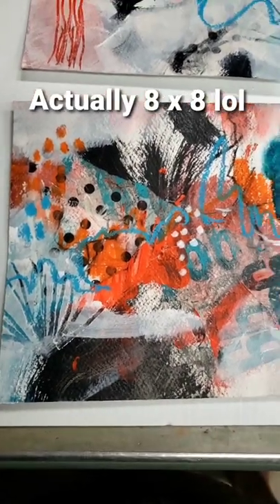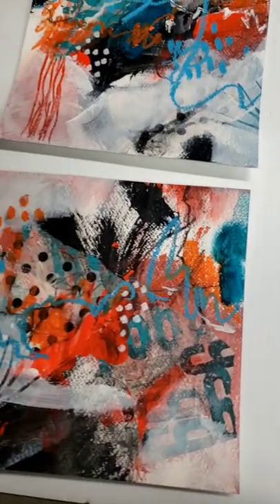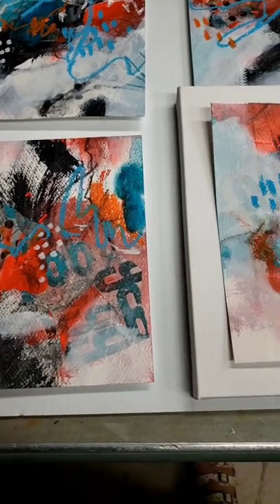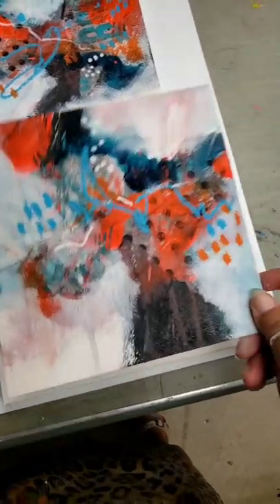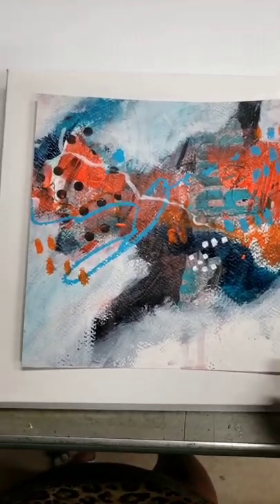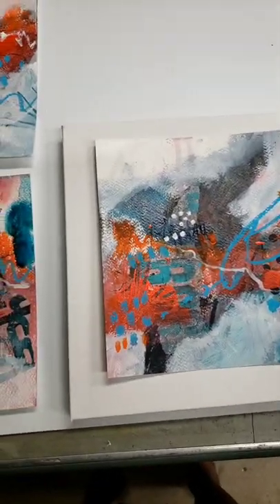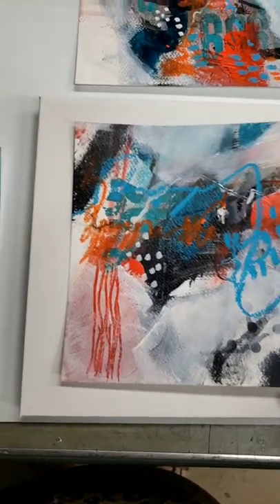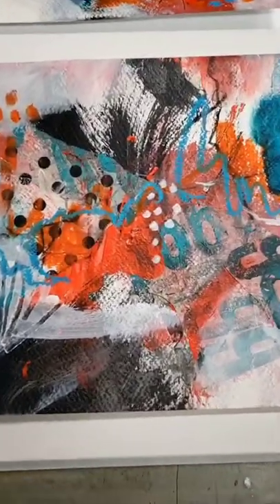options for mounting abstracts..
talking about abstracts.. possible way to display.